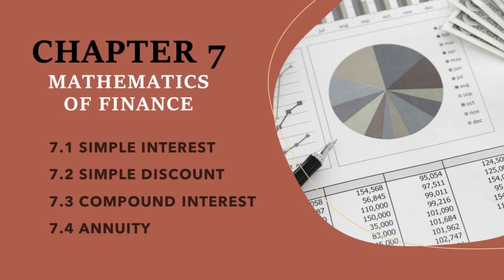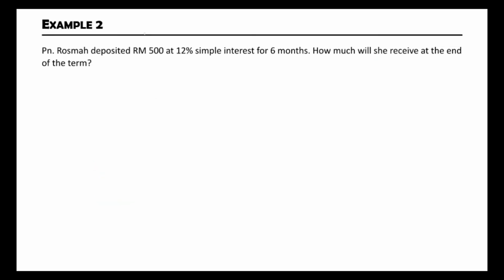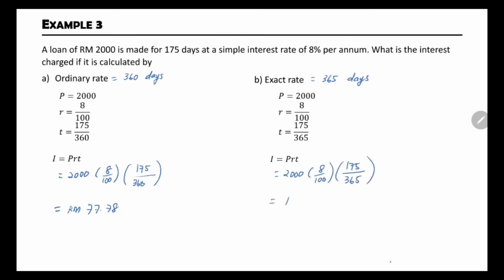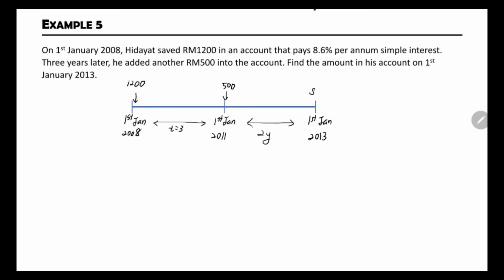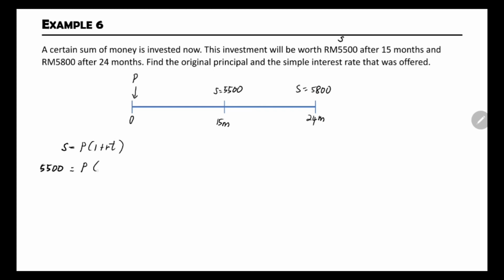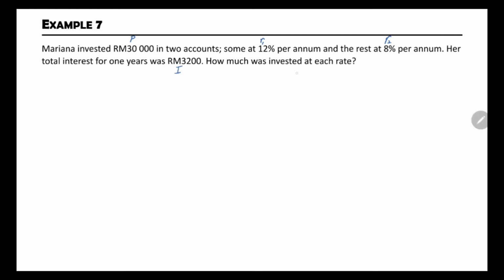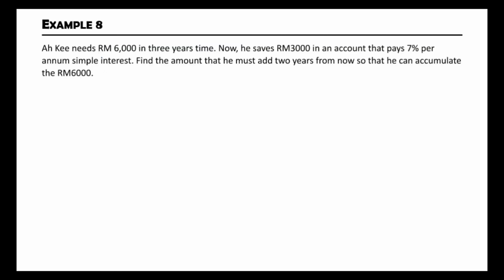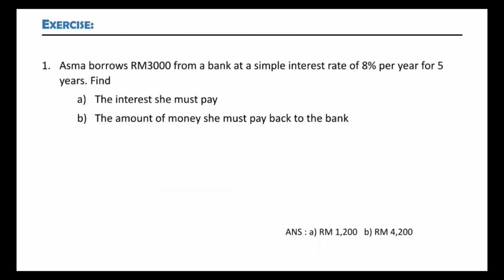7.1 SIMPLE INTEREST